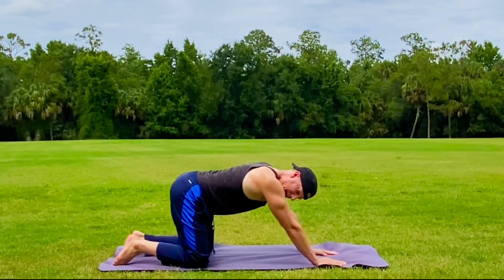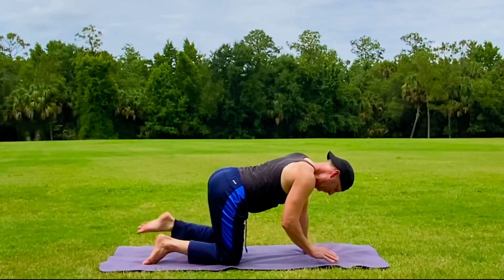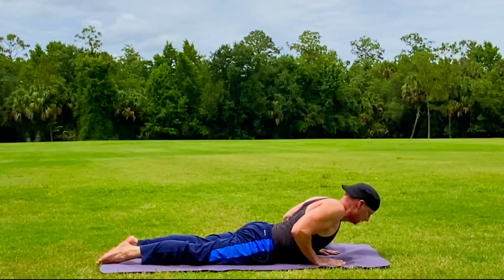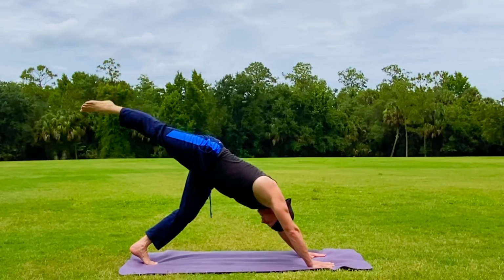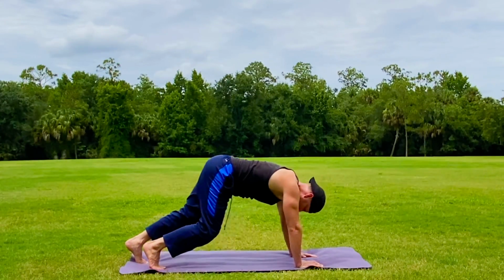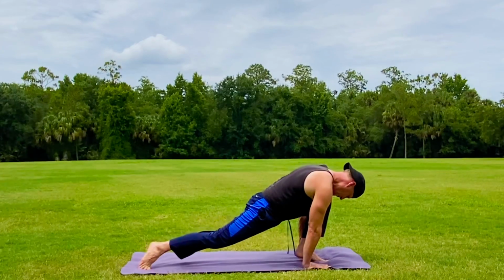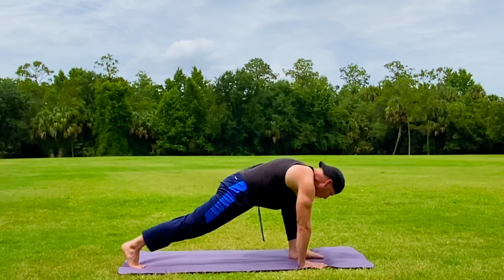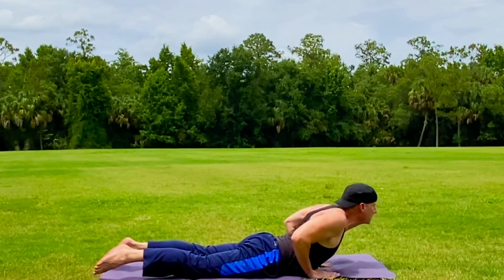Day 19 - 'Slo Mo' STRENGTH ENDURANCE POWER YOGA - 30 Days of Morning Yoga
☀Sign up for all 30 Days of Morning Yoga videos
Welcome to Day 19 of your 30 Days of Morning Yoga program! Today we are in for a real treat: slow motion power yoga. Do these beautifully strong power yoga flows but do them at half speed for complete movement and flow mastery. Stamina and strength too. It's a pleasure to train with you!
Keep me posted on your 30 day fitness journey!

Sean Vigue is known for the best videos on core workouts, Pilates ab workouts, Yoga for beginners, Power Yoga and advanced yogis, yoga for athletes, power yoga for athletes, Pilates for athletes, sunrise yoga, morning yoga, yoga for men, Yoga for kids, yoga for teens, yoga for children, Pilates for men, fitness for both men and women, yoga and Pilates core training for athletes and total full body workouts.